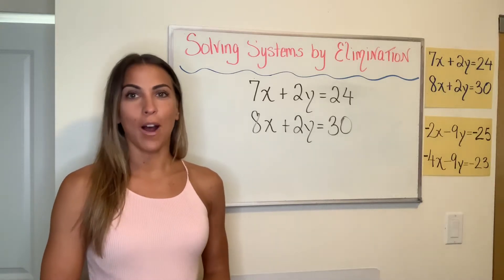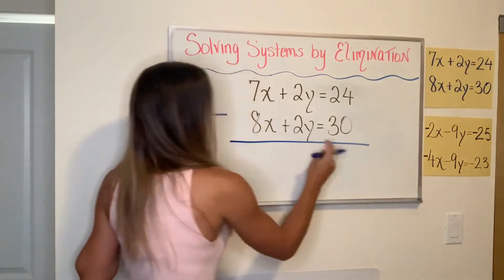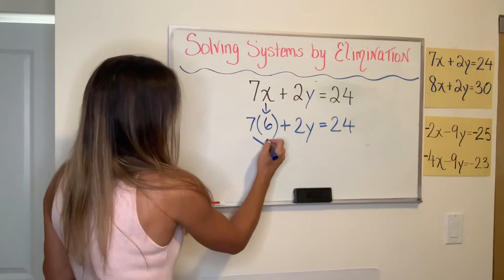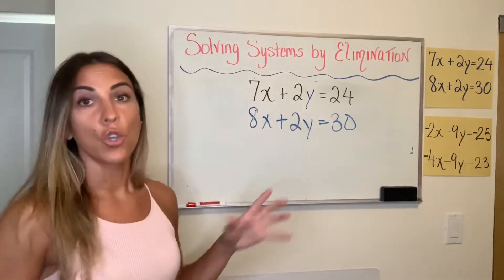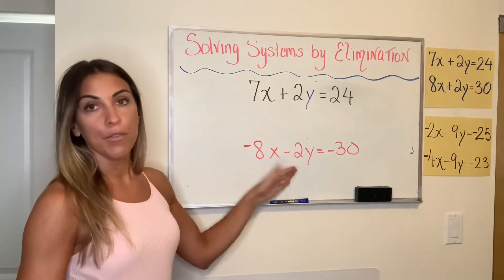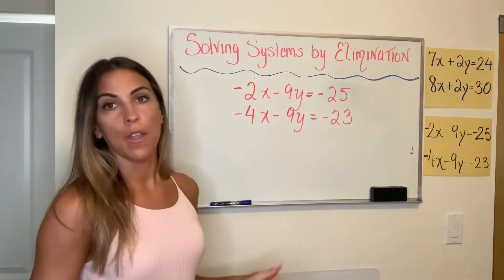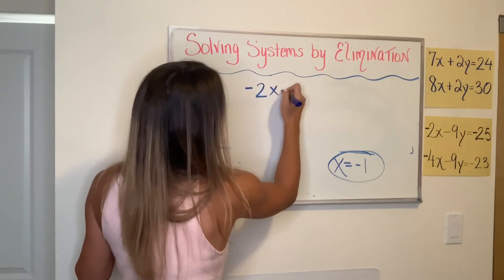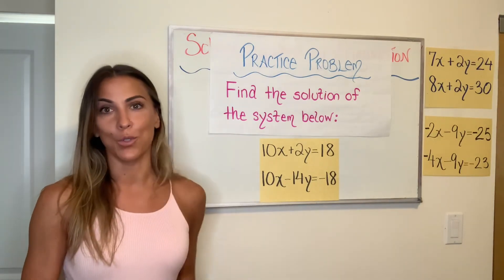Elimination (Part II: Subtracting or Multiplying by -1)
This video will explain how to solve a system of linear equations by elimination. I will show you 2 methods for solving when one of the variables has the same coefficient in both equations:

Method #1: Subtract the two equations to eliminate one of the variables.

Method #2: Multiply one of the equations by -1, and then add the two equations to eliminate one of the variables.

The solution for the practice problem in this video is (1.35, 2.25).

HIT THE THUMBS UP BUTTON IF YOU GOT THE PRACTICE PROBLEM CORRECT!

Timestamps:
00:00 Introduction
00:18 Method 1: Subtracting bc y has the same coefficients
03:26 Method 2: Multiply by -1, then add
05:51 2nd Example
08:25 Practice Problem for you!